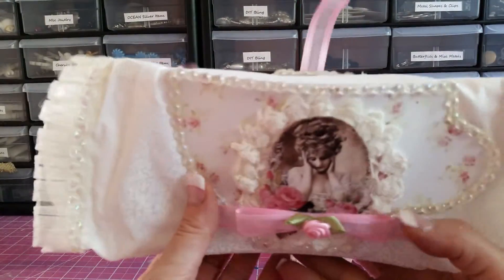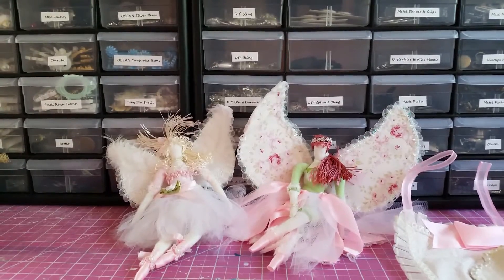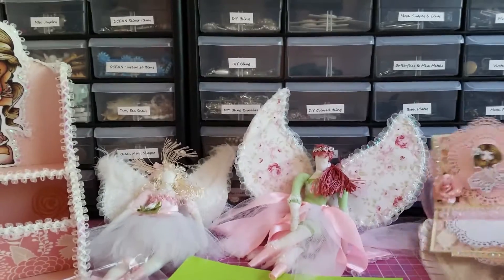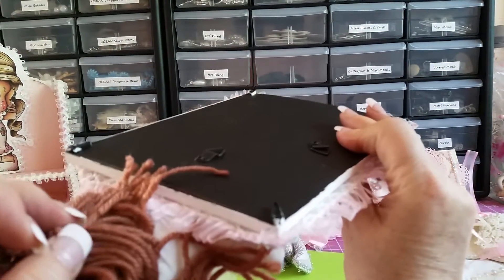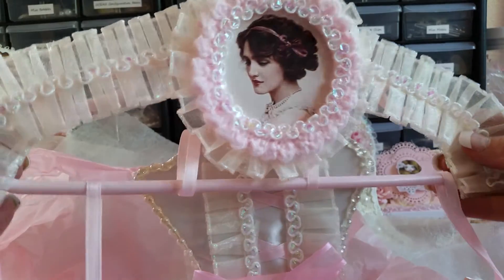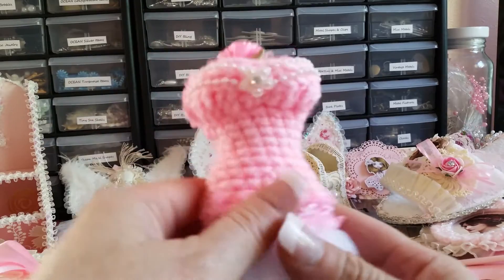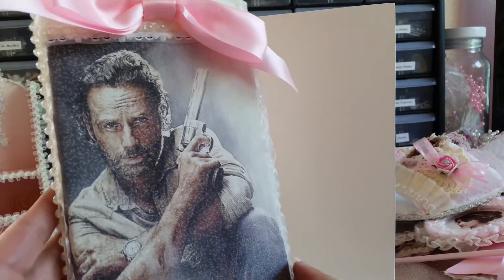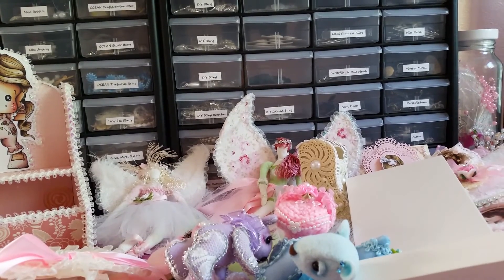Over The Top Swap from Krafty Kim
Kims Store